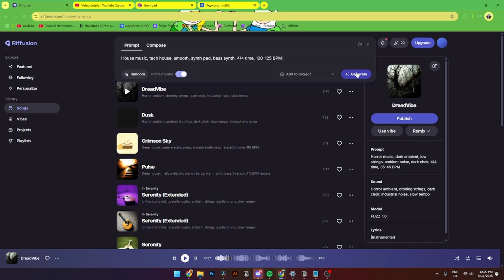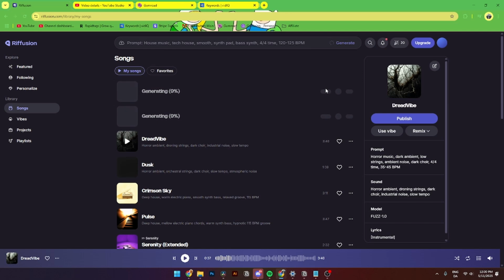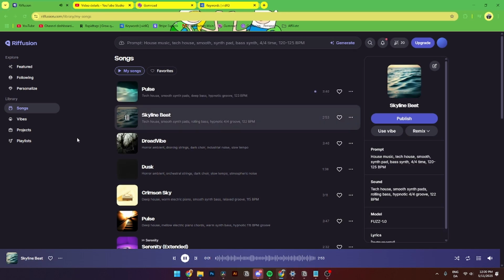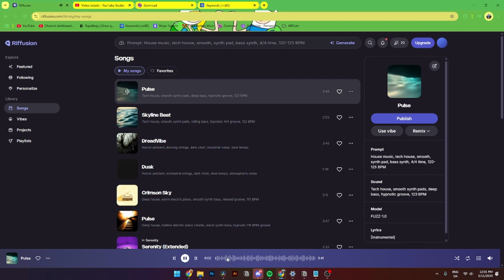How To Make TECH HOUSE MUSIC in Riffusion AI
In this video I will show you step by step how to make TECH HOUSE music in Riffusion AI. Making music in Riffusion AI is super easy to do. But it can be tricky to find prompts that will make a specific music genre. Making TECH HOUSE Music in Riffusion ai is super easy if you know what prompts to use to make your videos or other projects ready for the club, and some of those is listed below.

Prompts:

House Music, Tech House, Smooth, Synth Pad, Bass Synth, 4/4 Time, 120-125 BPM

House Music, Tech House, Steady, Drum Machine, Electric Piano, 4/4 Time, 125-130 BPM

House Music, Tech House, Intense, Percussion, Synth Lead, 4/4 Time, 130-135 BPM

Riffusion is a new instrument empowering the creator in all of us. We train generative music models, and put them into products that anyone can use. On Riffusion you can generate full length, studio quality songs by simply prompting our models with an idea, a phrase, or a melody.